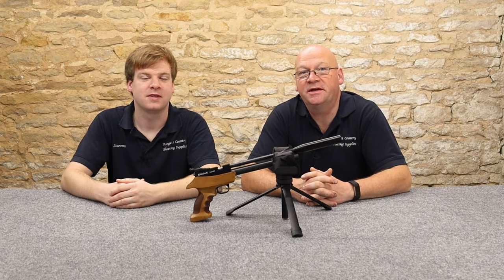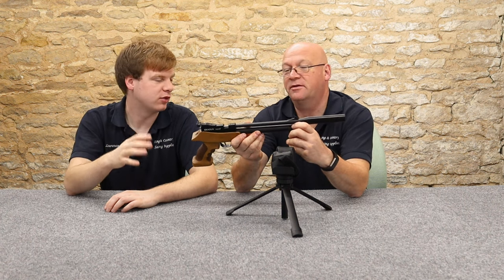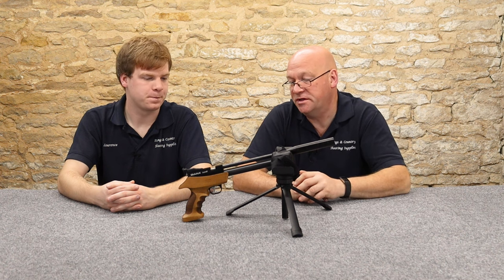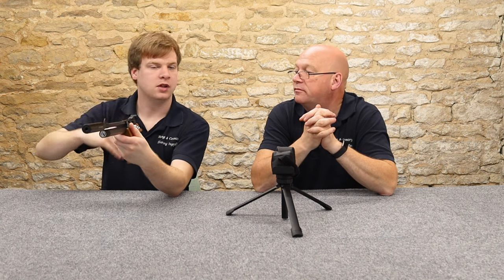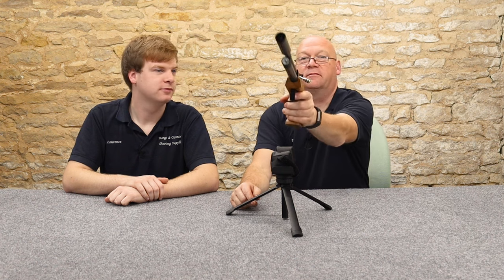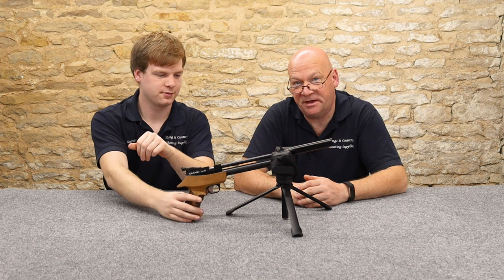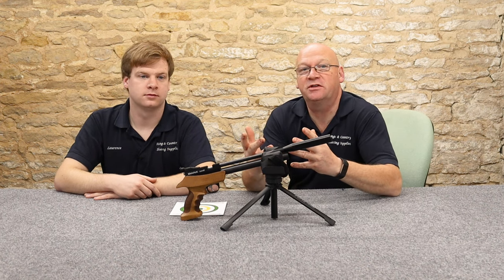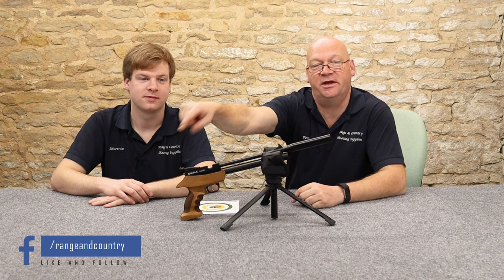Diana Bandit PCP Pistol Review - Range and Country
This week we are taking a look at the Diana Bandit PCP Pistol. This air pistol has been around for a number of years already so it is definitely tried and tested.

Overall we are mightily impressed with the finish, build quality and accuracy of the Diana Bandit. It also comes in it's own carry case, with a magazine and single shot loader.

If you're in the market for a well constructed, affordable PCP pistol capable of close range vermin control then then look no further.